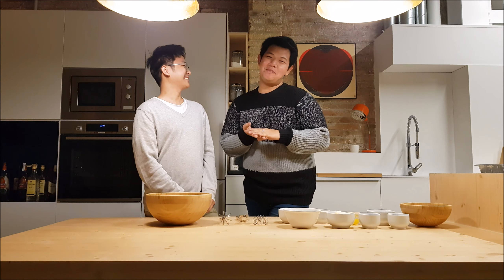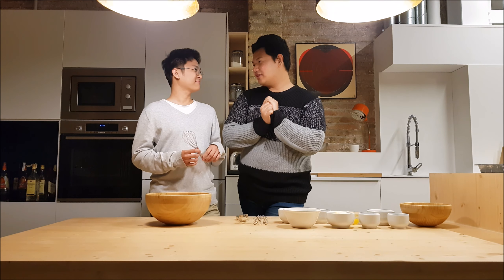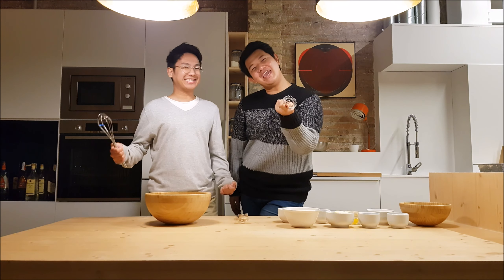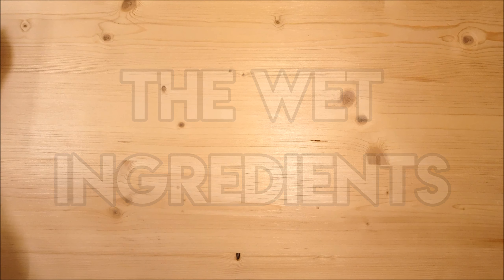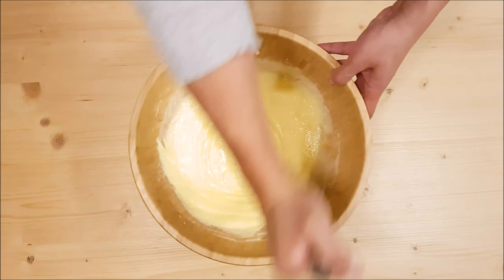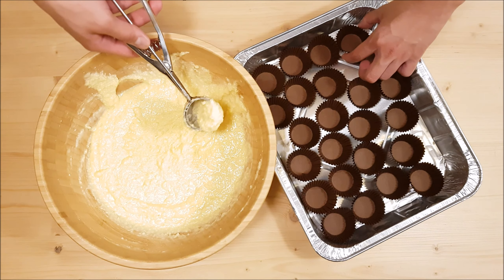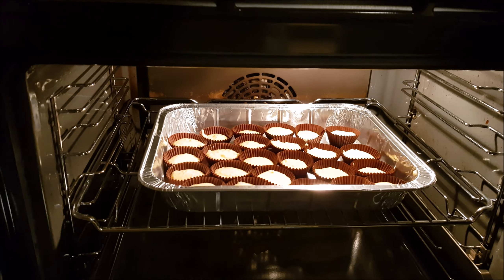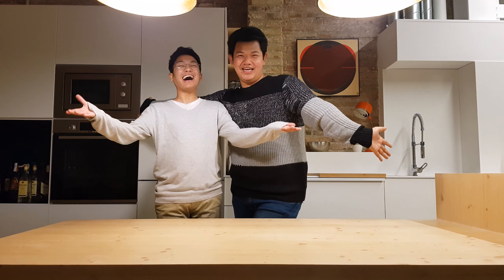Macaroons by Jahric Lago with Nikolai | Jahric in the Kitchen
Me and Nikolai love macaroons! It's a Filipino dessert made from coconut, condensed milk, and flour. Here's our recipe on how to make this simple yet delicious sweet treat! 😍👨‍👩‍👧‍👦🏛🏰😘

LIKE JAHRIC'S FACEBOOK PAGE! 👍😍